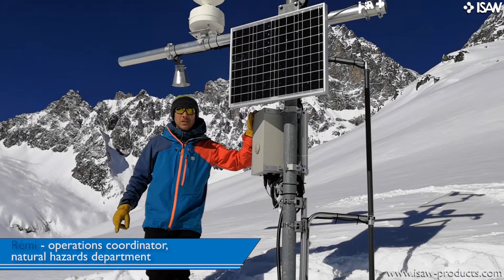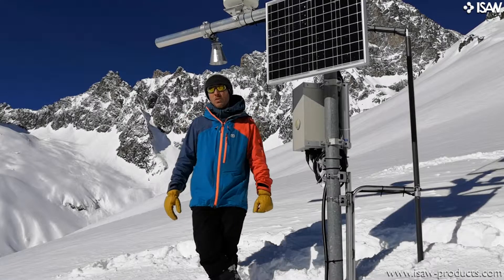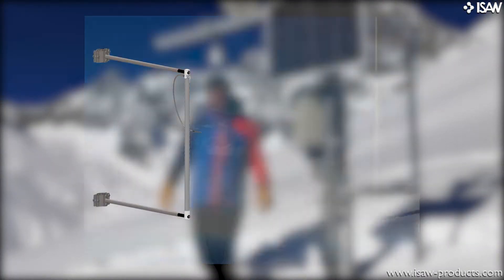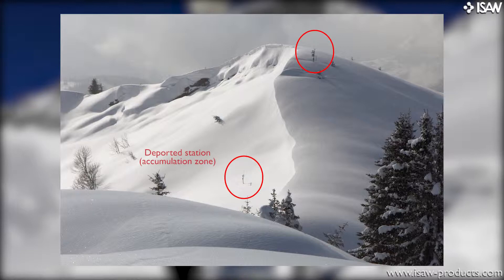FlowCapt FC4 - Snowdrift and Wind Monitoring Sensor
The FlowCapt FC4 sensor is a mass-flux and wind speed measuring instrument, compatible with any automatic weather station (AWS), for all snowdrift and blowing snow monitoring applications. An ultra-robust, no-mobile parts, low-power, zero-maintenance and intelligent instrument designed for long lasting operation in the harshest environments.